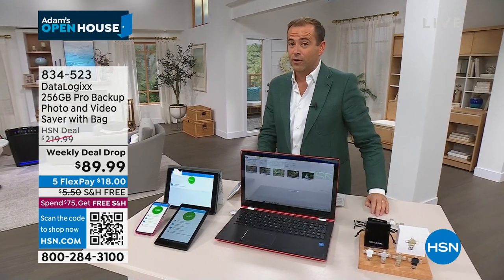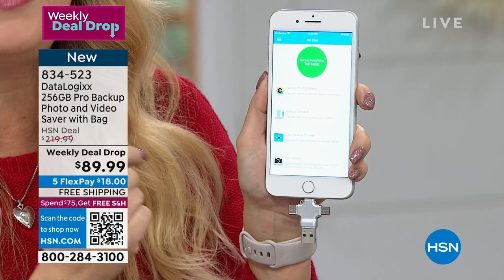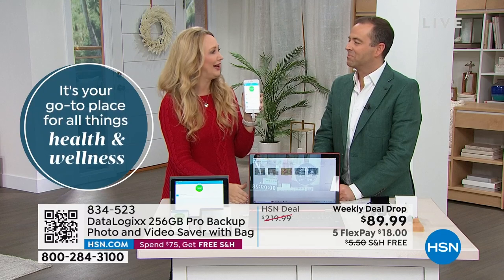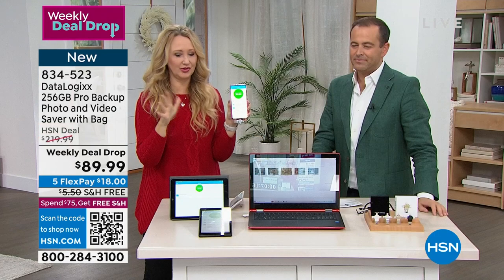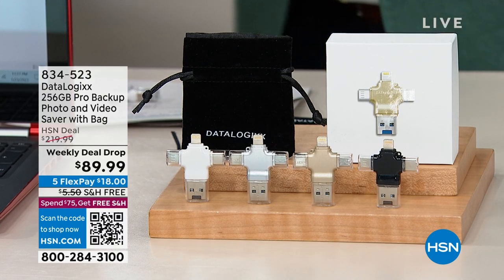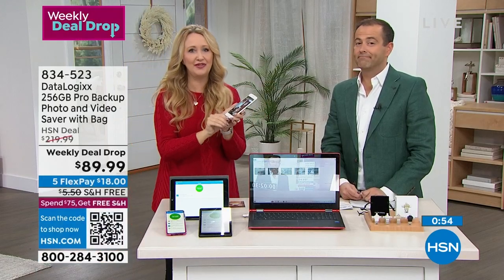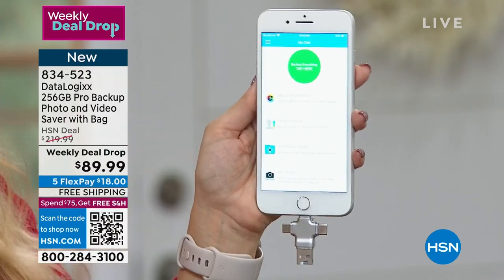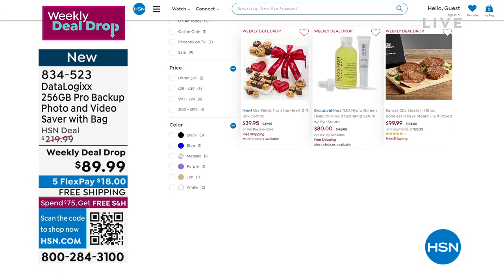DataLogixx Plus 256GB Backup Photo and Video Saver with ...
DataLogixx Plus 256GB Backup Photo and Video Saver with Bag

The DataLogixx Plus is a backup and storage expansion device with four connectors for use with iPhones, iPads, Android devices, Windows PCs, Apple Computers and Chromebooks. With DataLogixx Plus and the free Mo Disk app, you can backup photos, videos and contacts stored on a mobile device, and even backup photos from Facebook and Instagram. You can also take pictures or record videos directly to the DataLogixx Plus, without using storage space on your mobile device.

    DataLogixx Plus
    Velvet carrying bag
    Documentation

    Compatible with Apple iPhones/iPads, Fire Tablets, Windows PCs and Apple computers, most Android phones manufactured after 2014 Android phones must have OTG functionality enabled in order to be compatible